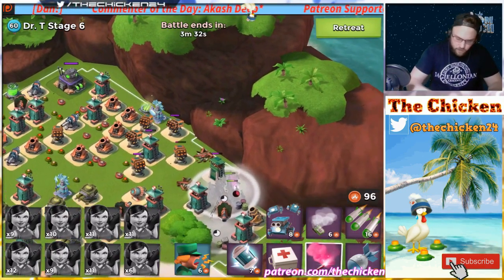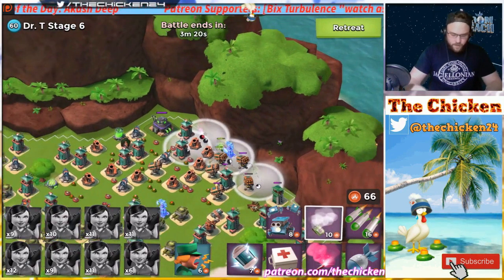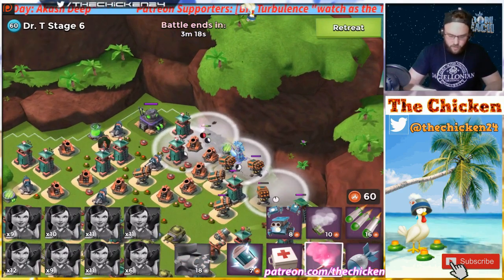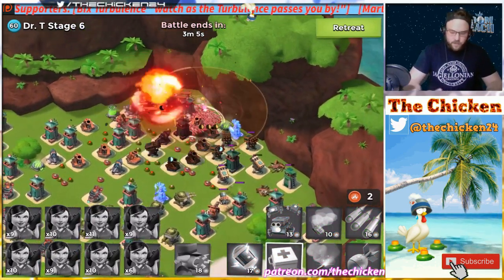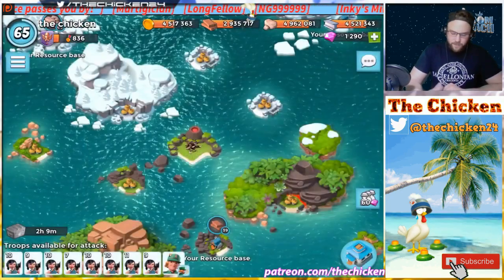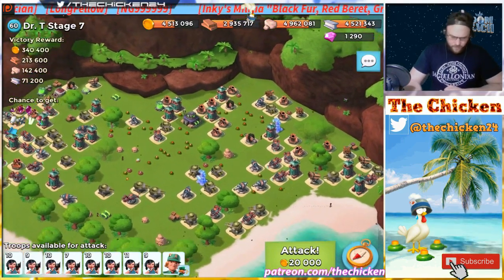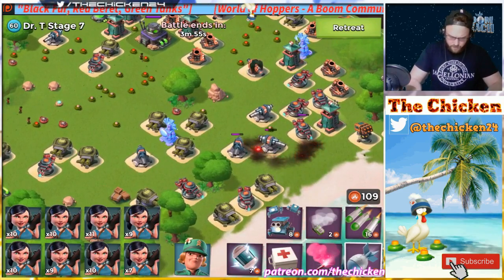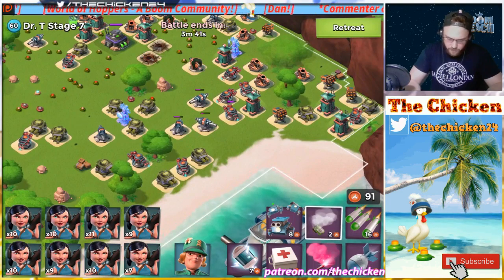Stop Doing THIS!!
Stop Dropping Victory Points in Boom Beach!